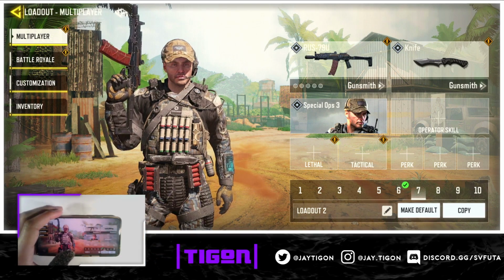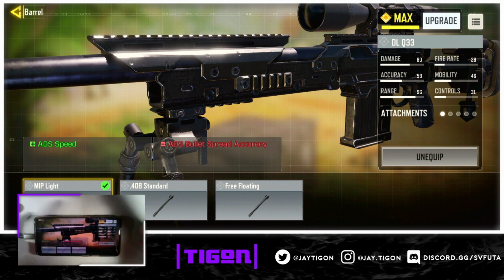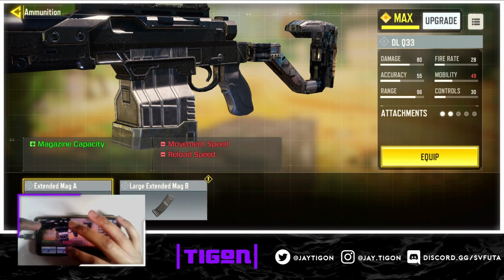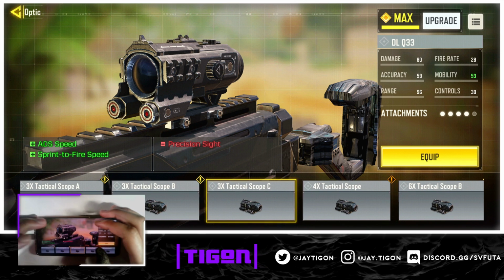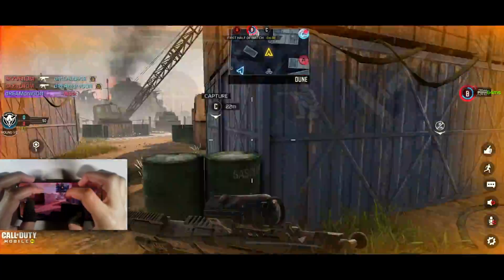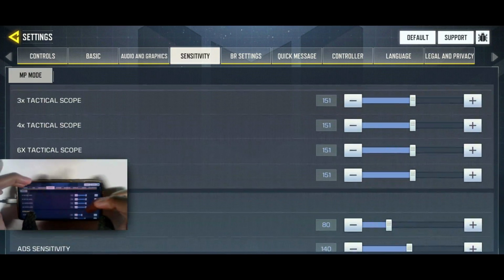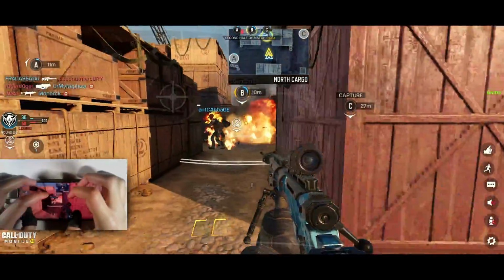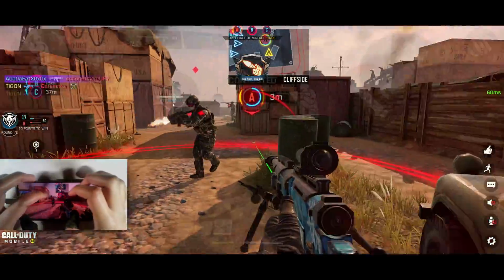MAKING The FASTEST Dlq33 in Call of Duty Mobile Gunsmith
๖ۣۜ๖ۣۜ๖ۣۜ๖ۣۜ๖ۣۜ๖ۣۜ๖ۣۜ๖ۣۜ๖ۣۜ๖ۣۜ๖ۣۜ๖ۣۜ๖ۣۜ๖ۣۜ๖ۣۜ๖ۣۜ๖ۣۜ๖ۣۜ๖ۣۜ๖ۣۜ๖ۣۜ๖ۣۜ๖ۣۜ๖ۣۜ๖ۣۜ๖ۣۜ๖ۣۜ๖ۣۜ
im one of the best phone players in cod mobile always pushing to the limits what I can do on a phone and sharing that journey with u, I hope you'll come along with me
๖ۣۜ๖ۣۜ๖ۣۜ๖ۣۜ๖ۣۜ๖ۣۜ๖ۣۜ๖ۣۜ๖ۣۜ๖ۣۜ๖ۣۜ๖ۣۜ๖ۣۜ๖ۣۜ๖ۣۜ๖ۣۜ๖ۣۜ๖ۣۜ๖ۣۜ๖ۣۜ๖ۣۜ๖ۣۜ๖ۣۜ๖ۣۜ๖ۣۜ๖ۣۜ๖ۣۜ๖ۣۜ
𝕮𝖑𝖆𝖓
Setsunai
๖ۣۜ๖ۣۜ๖ۣۜ๖ۣۜ๖ۣۜ๖ۣۜ๖ۣۜ๖ۣۜ๖ۣۜ๖ۣۜ๖ۣۜ๖ۣۜ๖ۣۜ๖ۣۜ๖ۣۜ๖ۣۜ๖ۣۜ๖ۣۜ๖ۣۜ๖ۣۜ๖ۣۜ๖ۣۜ๖ۣۜ๖ۣۜ๖ۣۜ๖ۣۜ๖ۣۜ๖ۣۜ
𝓢𝓸𝓬𝓲𝓪𝓵
๖ۣۜ๖ۣۜ๖ۣۜ๖ۣۜ๖ۣۜ๖ۣۜ๖ۣۜ๖ۣۜ๖ۣۜ๖ۣۜ๖ۣۜ๖ۣۜ๖ۣۜ๖ۣۜ๖ۣۜ๖ۣۜ๖ۣۜ๖ۣۜ๖ۣۜ๖ۣۜ๖ۣۜ๖ۣۜ๖ۣۜ๖ۣۜ๖ۣۜ๖ۣۜ๖ۣۜ๖ۣۜ

𝓢𝓮𝓽𝓽𝓲𝓷𝓰𝓼

 CAMERA SENSITIVITY
๖ۣۜ๖ۣۜ๖ۣۜ๖ۣۜ๖ۣۜ๖ۣۜ๖ۣۜ๖ۣۜ๖ۣۜ๖ۣۜ๖ۣۜ๖ۣۜ๖ۣۜ๖ۣۜ๖ۣۜ๖ۣۜ๖ۣۜ๖ۣۜ๖ۣۜ๖ۣۜ๖ۣۜ๖ۣۜ๖ۣۜ๖ۣۜ๖ۣۜ๖ۣۜ๖ۣۜ๖ۣۜ
     •  STANDARD            | 124
     •  ADS                          | 135
     •  TACTICAL               | 166
๖ۣۜ๖ۣۜ๖ۣۜ๖ۣۜ๖ۣۜ๖ۣۜ๖ۣۜ๖ۣۜ๖ۣۜ๖ۣۜ๖ۣۜ๖ۣۜ๖ۣۜ๖ۣۜ๖ۣۜ๖ۣۜ๖ۣۜ๖ۣۜ๖ۣۜ๖ۣۜ๖ۣۜ๖ۣۜ๖ۣۜ๖ۣۜ๖ۣۜ๖ۣۜ๖ۣۜ๖ۣۜ
 FIRING SENSITIVITY
     •  STANDARD            | 124
     •  ADS                         | 117
     •  TACTIC                   | 122
     •  SNIPER                   | 151
๖ۣۜ๖ۣۜ๖ۣۜ๖ۣۜ๖ۣۜ๖ۣۜ๖ۣۜ๖ۣۜ๖ۣۜ๖ۣۜ๖ۣۜ๖ۣۜ๖ۣۜ๖ۣۜ๖ۣۜ๖ۣۜ๖ۣۜ๖ۣۜ๖ۣۜ๖ۣۜ๖ۣۜ๖ۣۜ๖ۣۜ๖ۣۜ๖ۣۜ๖ۣۜ๖ۣۜ๖ۣۜ
GYROSCOPE SENSITIVITY
     •  STANDARD            | 121
     •  ADS                         | 60
     •  TACTIC                   | 20
     •  SNIPER                   | 20
๖ۣۜ๖ۣۜ๖ۣۜ๖ۣۜ๖ۣۜ๖ۣۜ๖ۣۜ๖ۣۜ๖ۣۜ๖ۣۜ๖ۣۜ๖ۣۜ๖ۣۜ๖ۣۜ๖ۣۜ๖ۣۜ๖ۣۜ๖ۣۜ๖ۣۜ๖ۣۜ๖ۣۜ๖ۣۜ๖ۣۜ๖ۣۜ๖ۣۜ๖ۣۜ๖ۣۜ๖ۣۜ

๖ۣۜ๖ۣۜ๖ۣۜ๖ۣۜ๖ۣۜ๖ۣۜ๖ۣۜ๖ۣۜ๖ۣۜ๖ۣۜ๖ۣۜ๖ۣۜ๖ۣۜ๖ۣۜ๖ۣۜ๖ۣۜ๖ۣۜ๖ۣۜ๖ۣۜ๖ۣۜ๖ۣۜ๖ۣۜ๖ۣۜ๖ۣۜ๖ۣۜ๖ۣۜ๖ۣۜ๖ۣۜ
Device: Phone | ONEPLUS 7 PRO
๖ۣۜ๖ۣۜ๖ۣۜ๖ۣۜ๖ۣۜ๖ۣۜ๖ۣۜ๖ۣۜ๖ۣۜ๖ۣۜ๖ۣۜ๖ۣۜ๖ۣۜ๖ۣۜ๖ۣۜ๖ۣۜ๖ۣۜ๖ۣۜ๖ۣۜ๖ۣۜ๖ۣۜ๖ۣۜ๖ۣۜ๖ۣۜ๖ۣۜ๖ۣۜ๖ۣۜ๖ۣۜ
๖ۣۜ๖ۣۜ๖ۣۜ๖ۣۜ๖ۣۜ๖ۣۜ๖ۣۜ๖ۣۜ๖ۣۜ๖ۣۜ๖ۣۜ๖ۣۜ๖ۣۜ๖ۣۜ๖ۣۜ๖ۣۜ๖ۣۜ๖ۣۜ๖ۣۜ๖ۣۜ๖ۣۜ๖ۣۜ๖ۣۜ๖ۣۜ๖ۣۜ๖ۣۜ๖ۣۜ๖ۣۜ